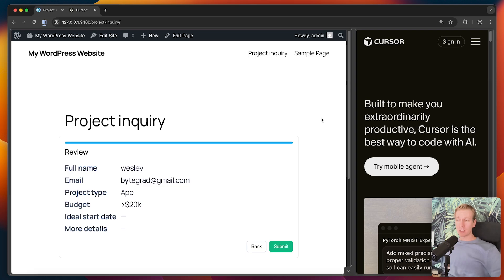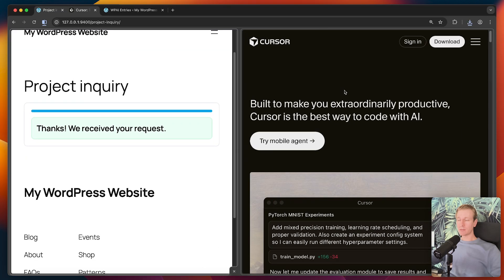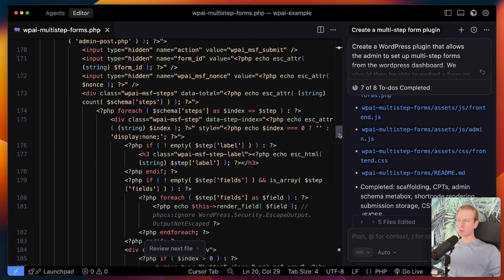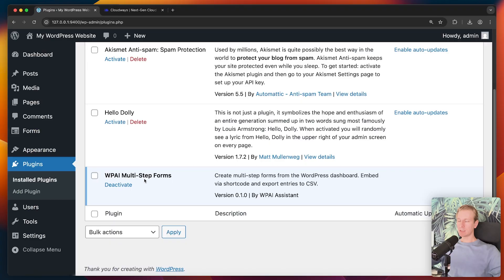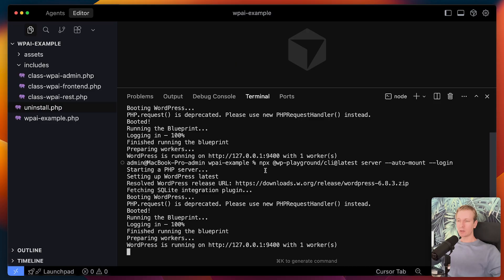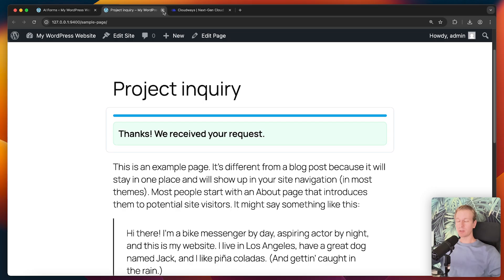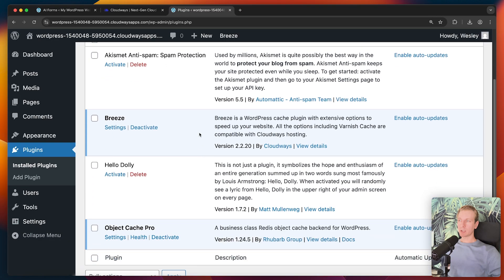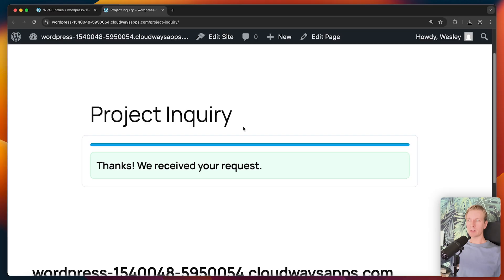Build WordPress Plugins With Cursor AI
You can build WordPress plugins with AI now

⏱️ Timestamps:
00:00 Intro
03:09 Scaffolding new plugin
05:38 WordPress playground
11:40 Real WordPress instance